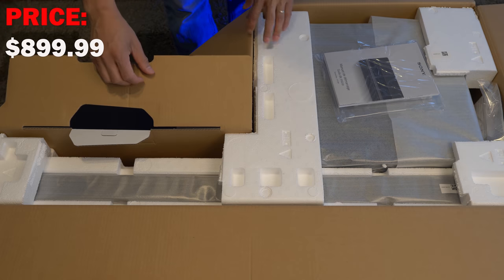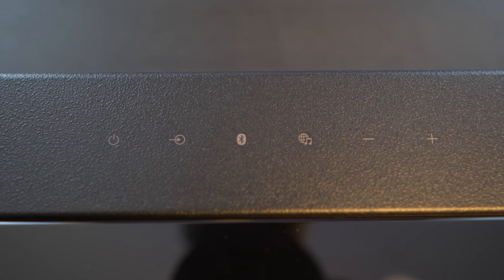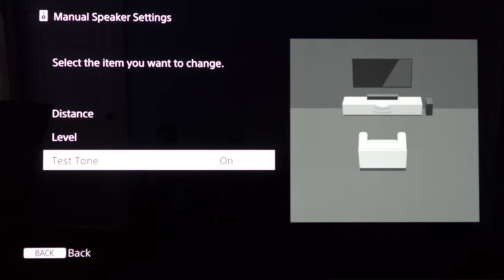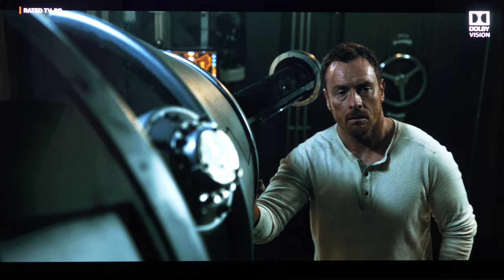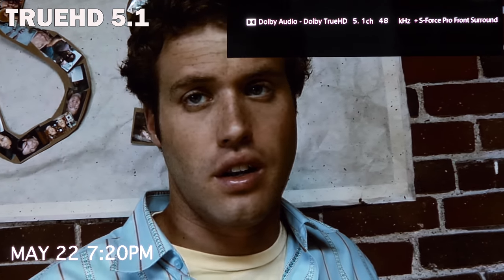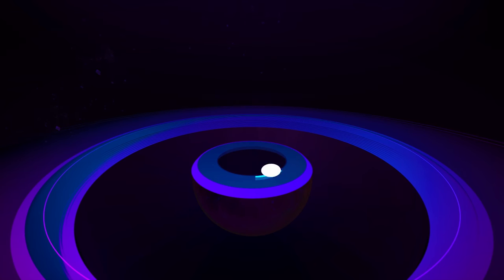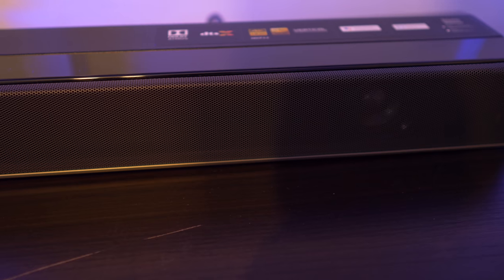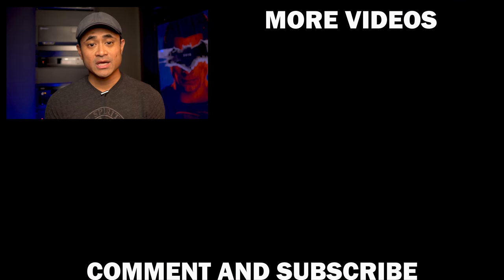Sony HT-Z9F Sound Bar Review | Unboxing and Setup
We have in for review Sony's Newest soundbar the HT-Z9F. It supports Dolby Atmos as well as DTS-X all by using only 3 drivers and DSP.

Amazon
Sound Bar: HT-Z9F
Wireless Rears: SA-Z9R
LG SKY9R

Mark Hererra
Garage Movie Guy
Brass Tax
Patrick Aiken
Willie Curtain
Channa

Equipment used for review:
Rotel Amplification
M&K S150's
SVS PB-16
SVS 20-39's

More Equipment: